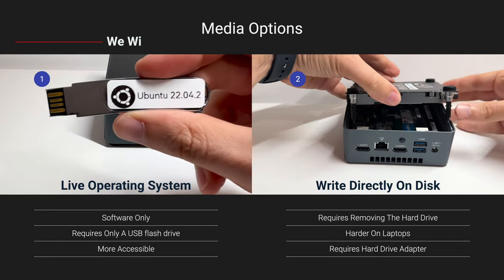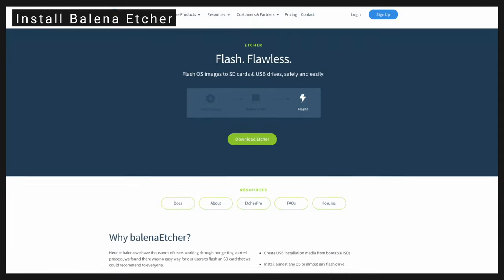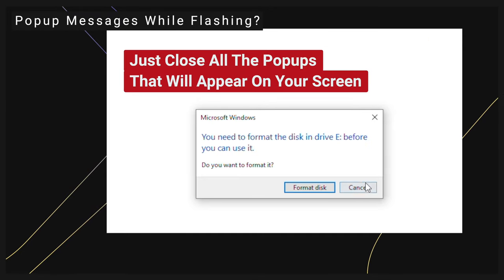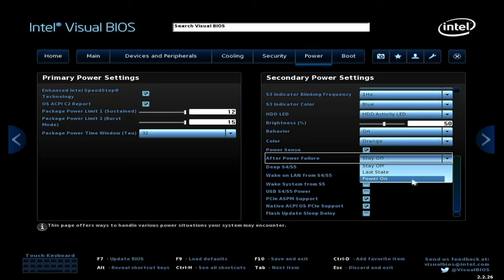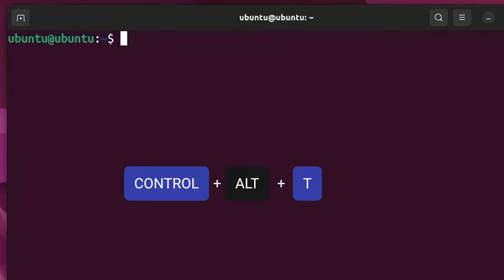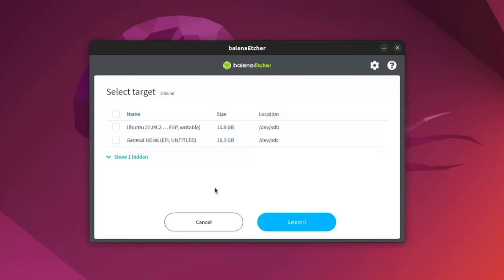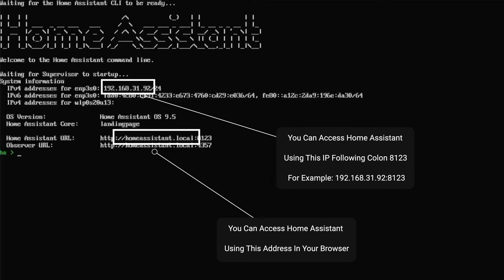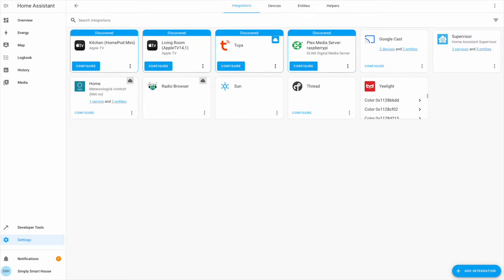How To Install Home Assistant On Any x86 PC | Intel NUC - 2023 Tutorial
Take your smart home setup to the next level with this user-friendly tutorial on installing Home Assistant OS. Easily set it up on your Intel NUC or any x86 PC using Balena Etcher and a live Ubuntu instance. Tested and 100% effective!

▬  🎥  VIDEO CHAPTERS:  ▬▬▬▬▬▬▬▬▬▬▬▬▬▬
00:00 - Intro
00:19 - Boot Medium Options
00:48 - Hardware Prerequisites
01:24 - Install Balena Etcher
01:34 Download Ubuntu 22.04.02 LTS
01:56 - Popup Messages While Flashing?
02:07 - BIOS Disclaimer
02:19 - BIOS Setup
02:49 - How To Boot Ubuntu
03:15 Install Balena Etcher In Ubuntu
03:52 - Flash Home Assistant OS
04:39 - First Boot
05:03 - Home Assistant Setup
05:37 - Outro